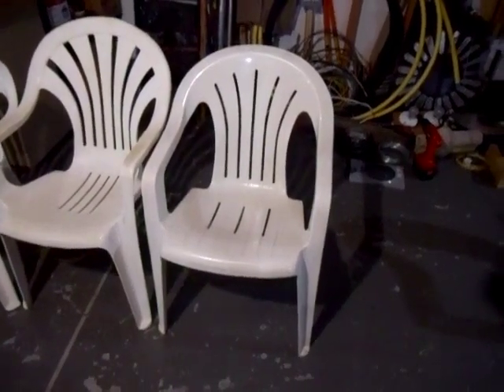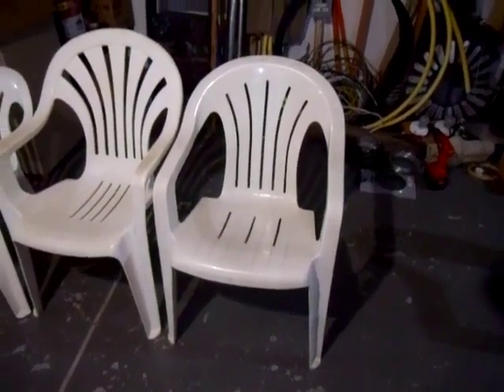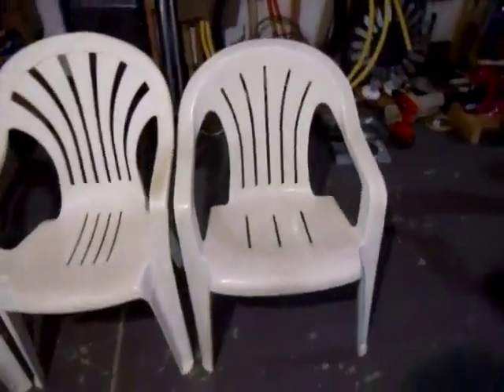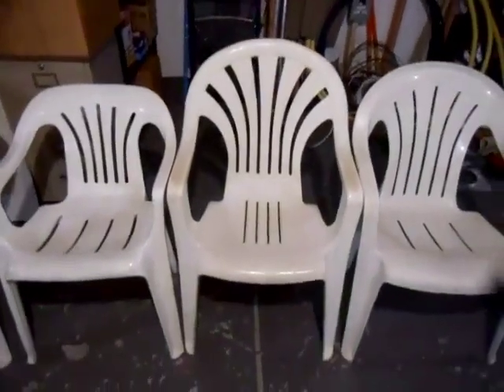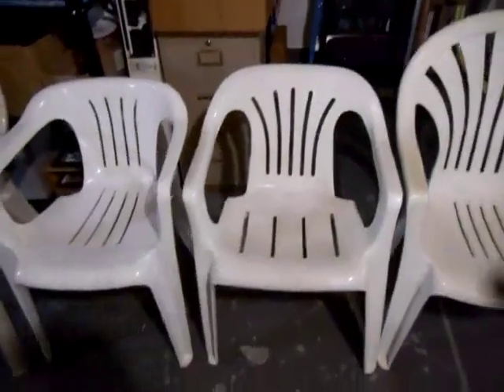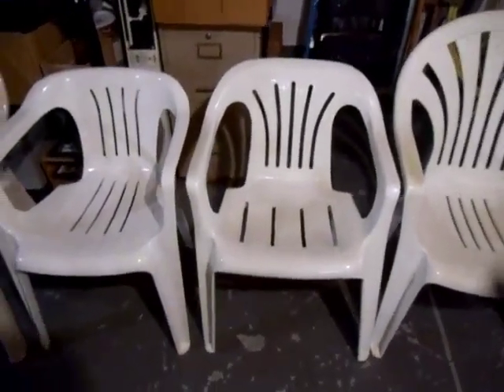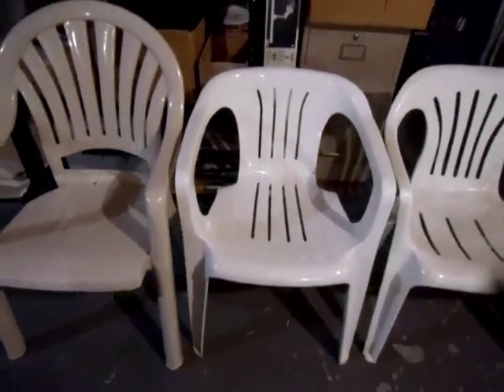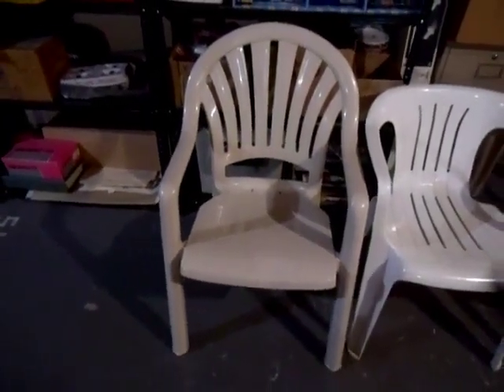Top 5 Fanback Plastic Chairs of All Time